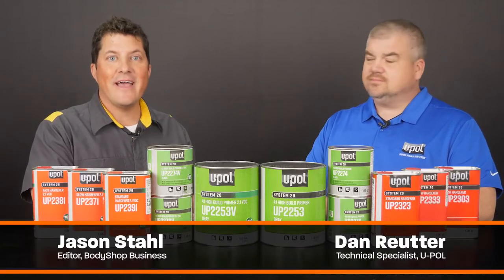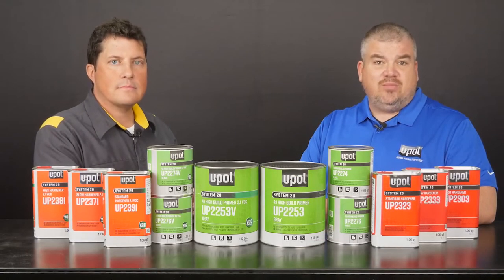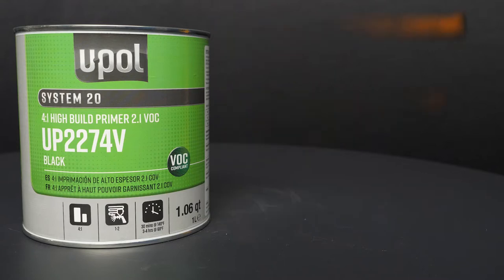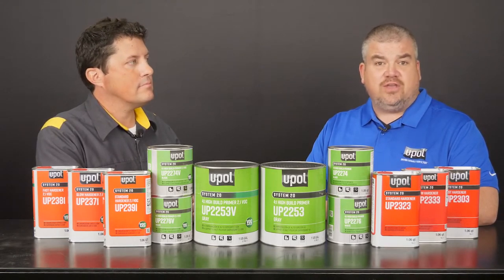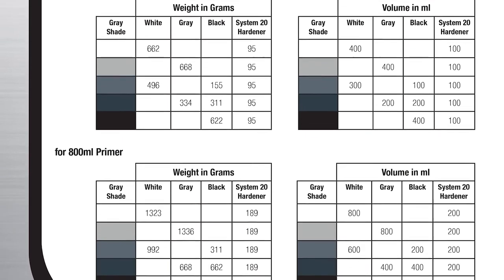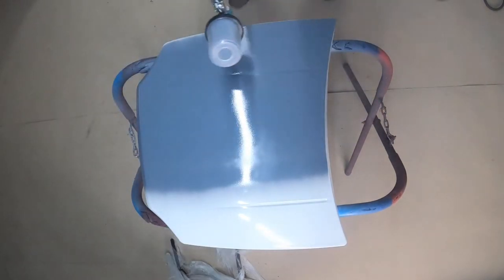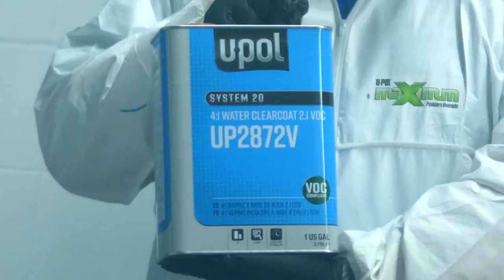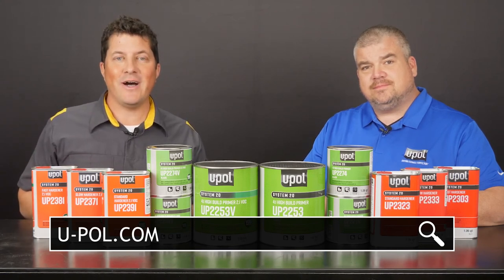U-POL System 20 Primers and Clearcoats Part 1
Dan Reutter, technical specialist with U-POL, discusses U-POL’s System 20 primers and clearcoats, which are available in both National Rule and low-VOC formulations and conveniently use the same set of hardeners. In this video, he focuses specifically on U-POL’s high-build primer.